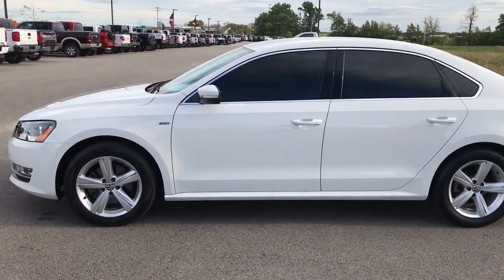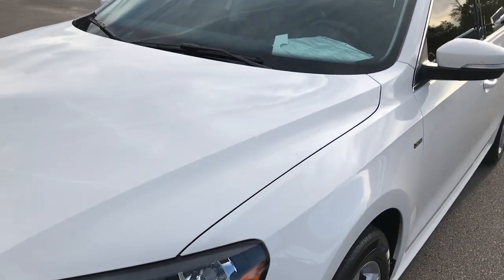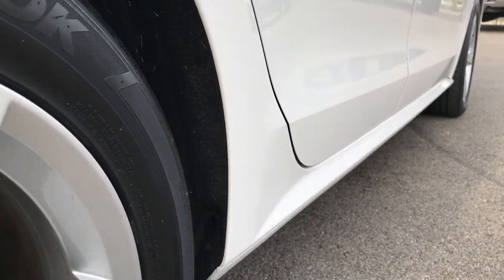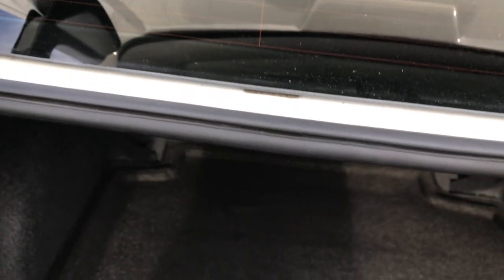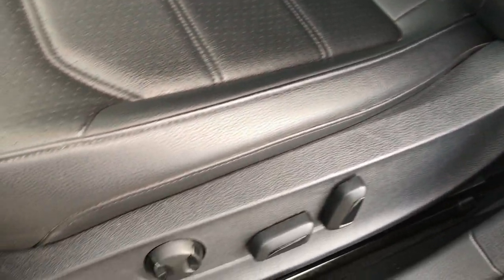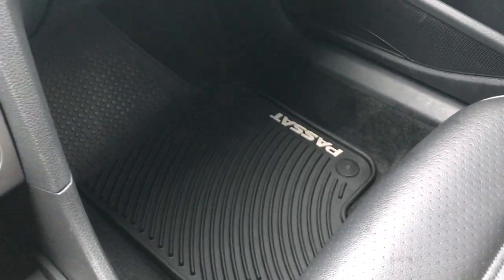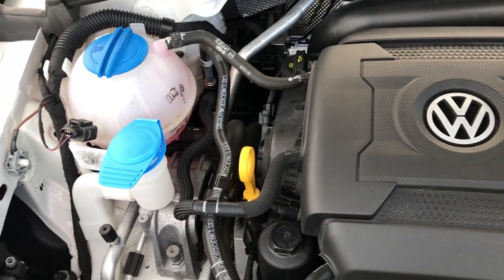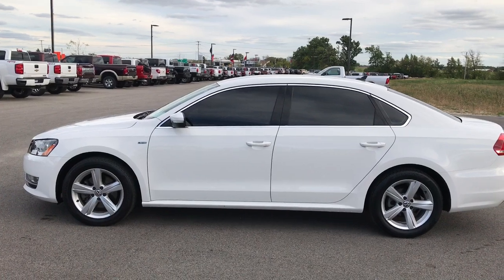2015 USED VOLKSWAGEN PASSAT LIMITED WALKAROUND 1 OWNER $14,999 SOLD! 7T258B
STOCK: 7T258B
PRICE: $14,999
MILES: 22,699
MAKE: VOLKSWAGEN
MODEL: PASSAT LIMITED
VIN: 1VWAT7A38FC112840

1 Owner! Clean Title History! 1.8 Liter DOHC I4 Turbocharged Engine, 170 Horsepower, LIMITED, TSI, BACKUP CAM, HEATED BLACK LEATHER, FWD, BLUETOOTH, SIRIUS/XM RADIO CAPABILITIES, TSI Limited Package, Four Door Sedan, GLS 1.8T Package, Automatic Transmission Center Console Shifter, Front Wheel Drive FWD, Reverse Backup Camera Rearview Camera, Power Driver's Seat, Dual Heated Seats, Non Smoker, Black Ebony Leather Seats, Bucket Seats, Power Mirrors with Built-in Directional Signals, Factory Alloy Rims Premium Wheels, Four Wheel Disc Brakes, AM / FM Radio Tuner, Sirius/XM Satellite Radio Capabilities Sirius / XM, CD Player, Bluetooth, Hands-Free Phone Controls Blue Tooth, Auxiliary MP3 Jack Portable Audio Connection, Keyless Entry System, Push Button Start, Rear Window Defroster, Adjustable Height Seatbelts, Driver and Passenger Front Air Bags, L.A.T.C.H. Child Safety System, Side Curtain Air Bags SRS Safety Restraint System, Fold Down Rear Seats, Factory All Weather Floormats, Air Conditioning AC, Cruise Control, Power Locks, Power Windows, Automatic Headlights Autolamp, Tilt/Telescope Steering Wheel, 3 Year / 36,000 Mile Remaining Factory Bumper to Bumper Warranty, Whichever comes first, 5 Year / 60,000 Mile Remaining Powertrain Factory Warranty, Whichever comes first, Candy White, One Owner! Clean Autocheck! Very very clean inside and out! This is one of the sharpest 2015 VW Passat cars we have ever had on our lot! Make your move before this super clean ride is gone!

STOCK: 7T258B
PRICE: $14,999
MILES: 22,699
MAKE: VOLKSWAGEN
MODEL: PASSAT LIMITED
VIN: 1VWAT7A38FC112840